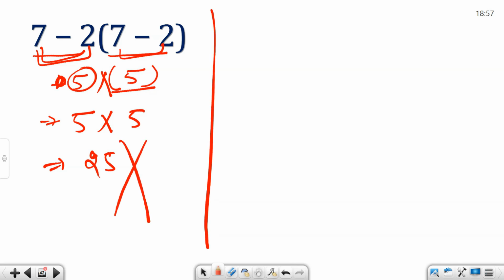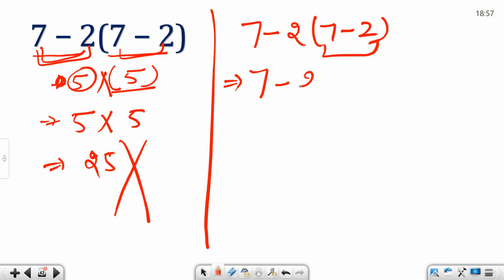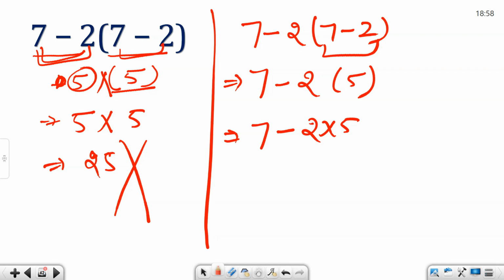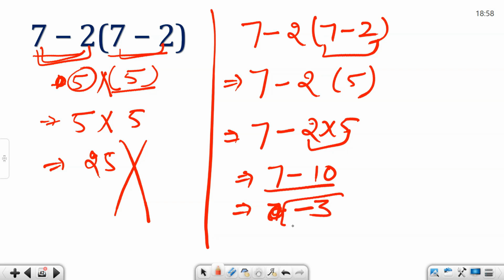Only 1% Can Solve This Math Problem!